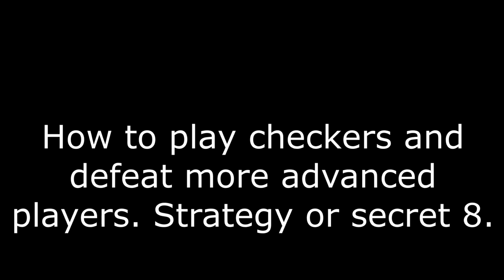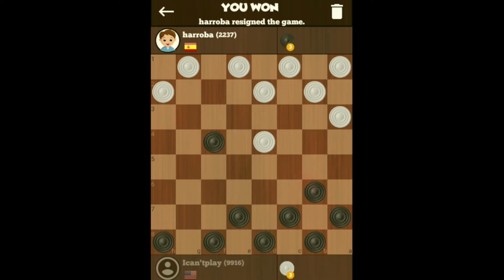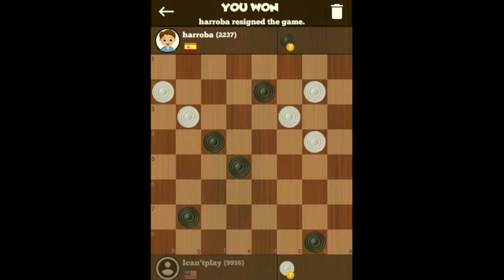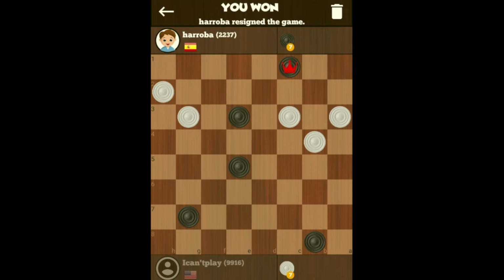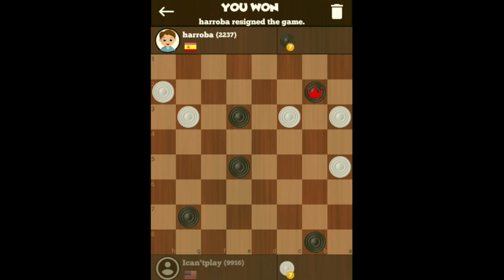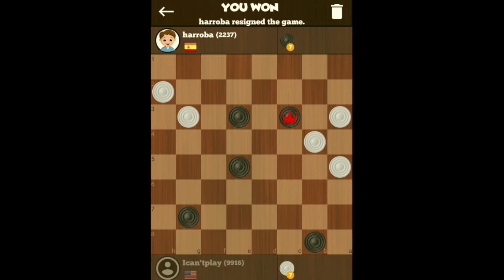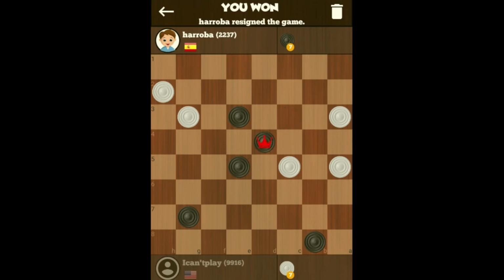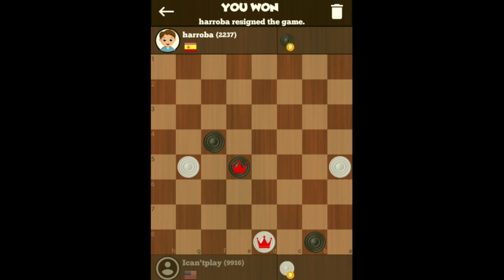How to play checkers and defeat more advanced players. Strategy or secret 8. The opposition.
Knowing whether you have the opposition or not is very important in the end game, when both of you have an equal amount of checkers. It could mean the difference between a win or a loss. If you have the opposition and it's your opponents turn to play it guarantees you the win. If you don't and it's your turn to play you will lose.

Watch the video to see how to determine whether you have the opposition or not and how to change it if you don't.